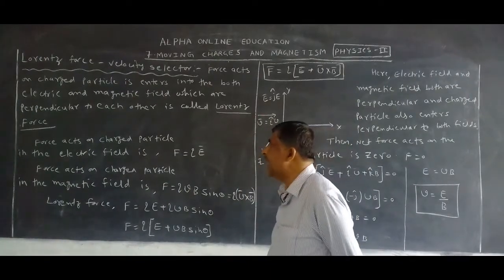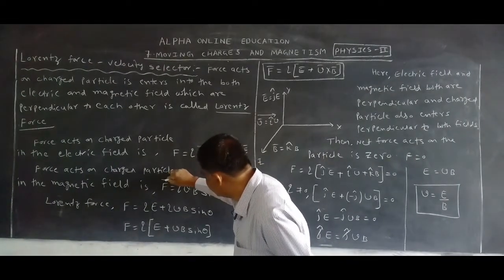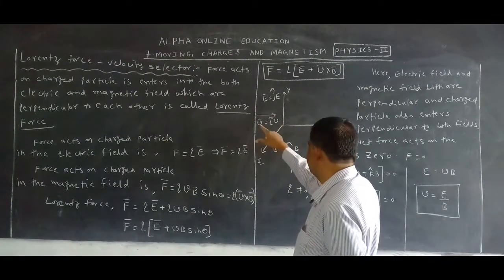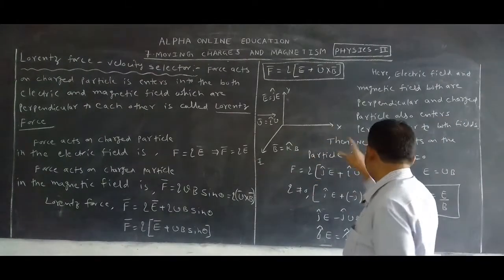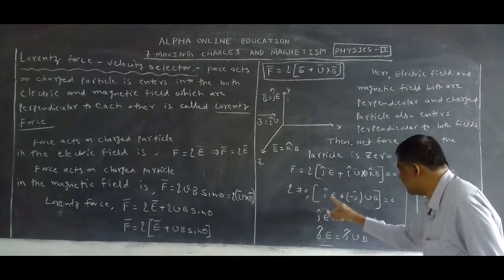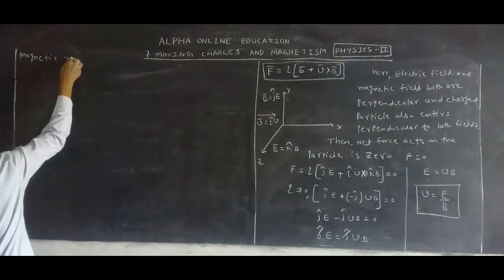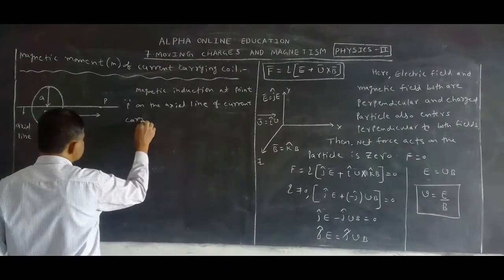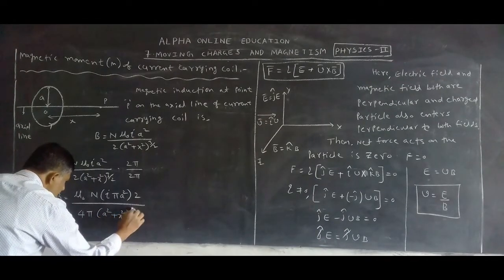INTER II YR : PHYSICS II (E/M) MOVING CHARGES & MAGNETISM PART 6 LORENTZ FORCE VELOCITY SELECTOR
P2ESMCM49